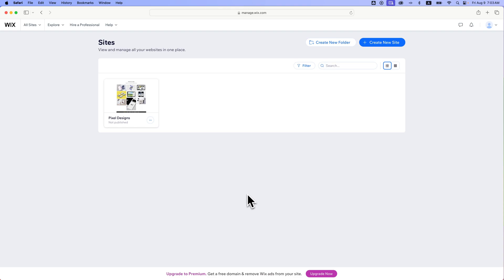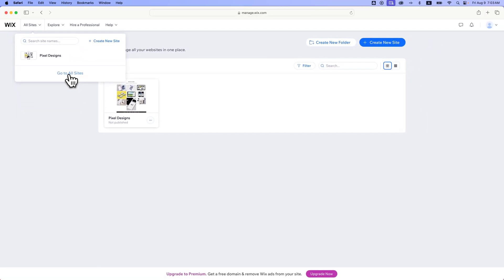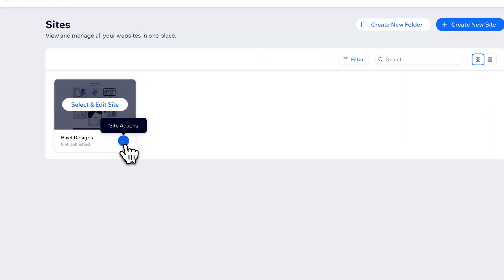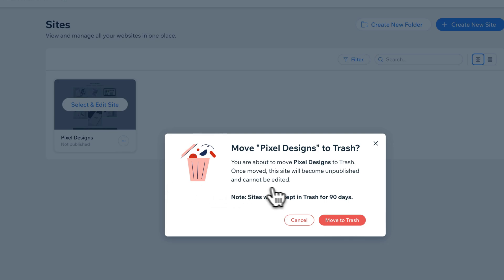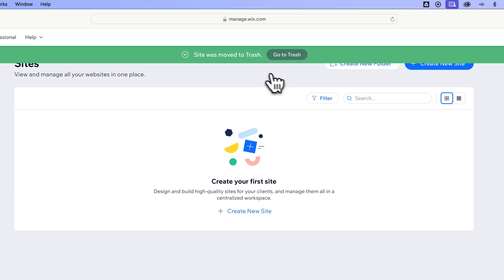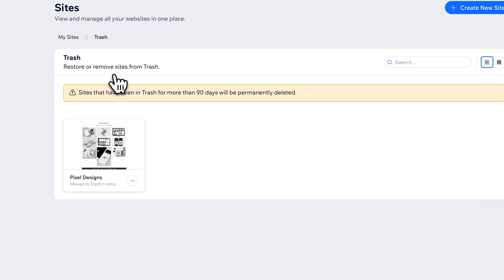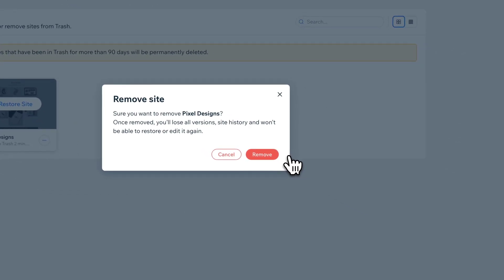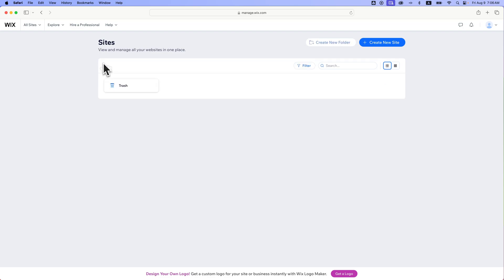How to Delete Wix Website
In this Wix tutorial, learn how to delete your Wix website. You can permanently delete a Wix website from your account easily on the All Sites page. Your site will be removed in 90 days, or you can navigate to the Trash to delete your Wix website permanently.